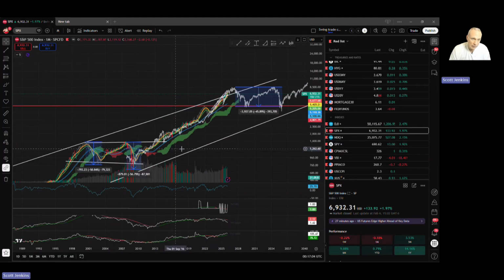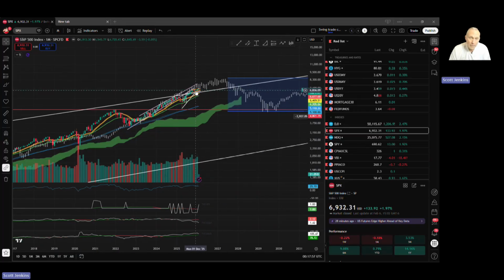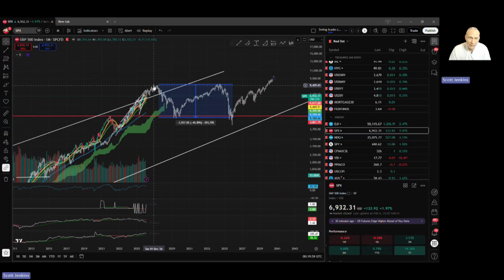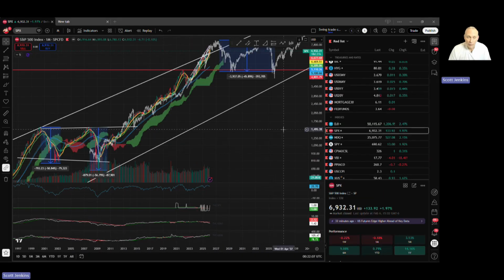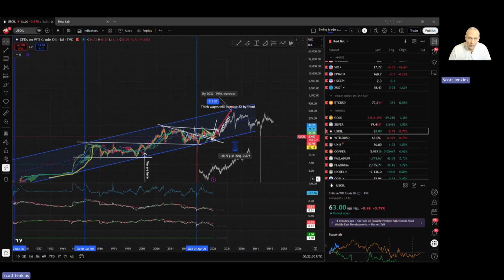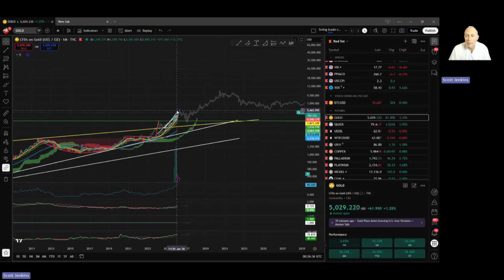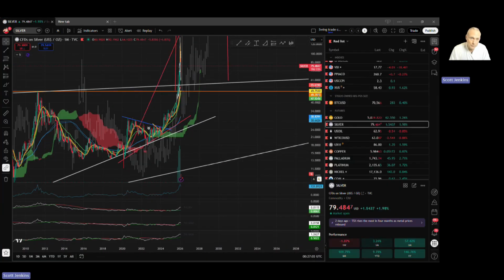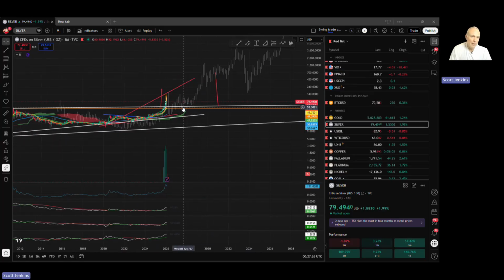50% Stock Market Correction Incoming!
(Shortened video) Why is no one talking about this. We are nearing the top of the S&P 500's move which started in 2009 after the GFC. Overlaying the fractile from the prior market cycle onto the current cycle since 2009, we are eerily following the same exact path. This predicts a market top in  2026, and the market rolling over in early 2027 for a 47% drop. It further shows the market is likely going nowhere until 2040, during which time inflation will destroy your retirement account. I discuss how this affects my strategies in the commodity super cycle, as well as show other major market risks.